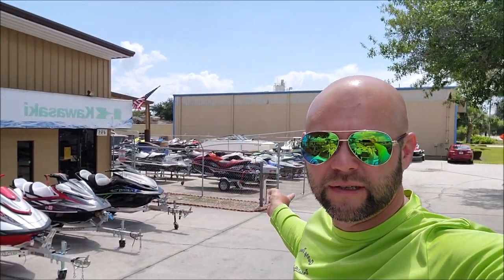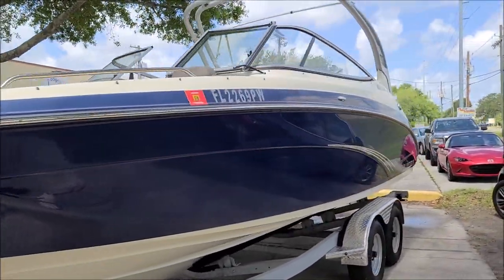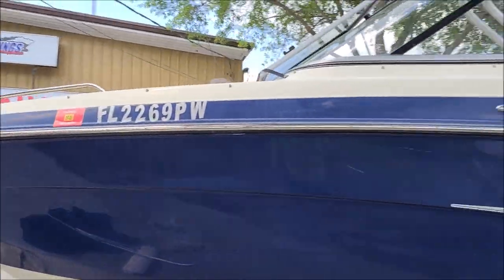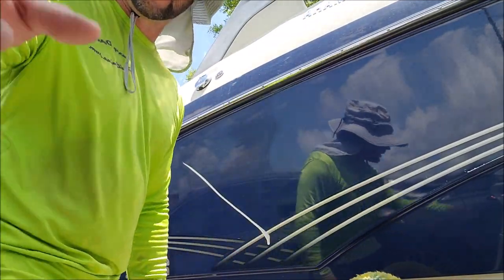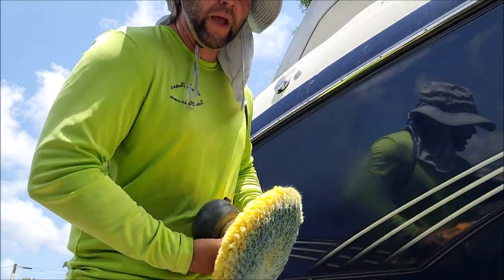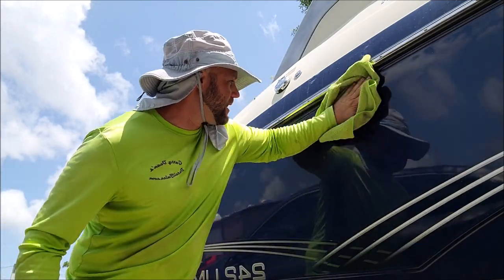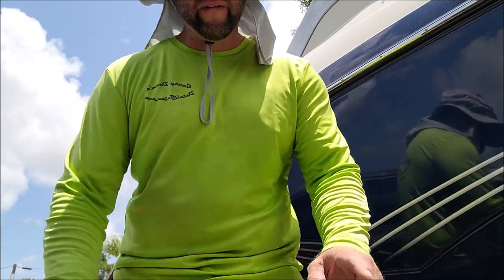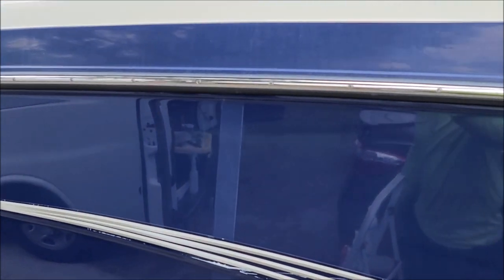2012 YAMAHA JET BOAT 242 LIMITED S HOW TO REMOVE OXIDATION AND FULL DETAIL